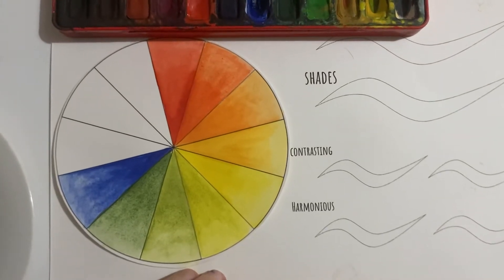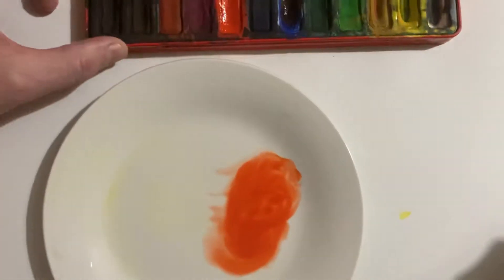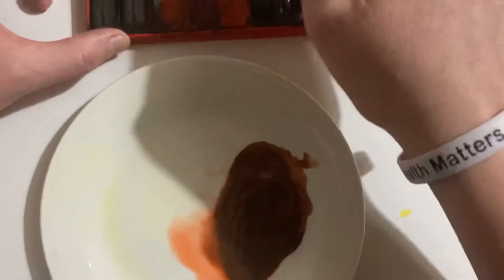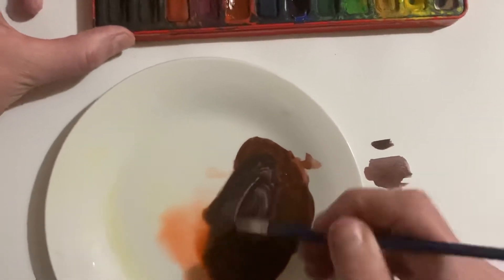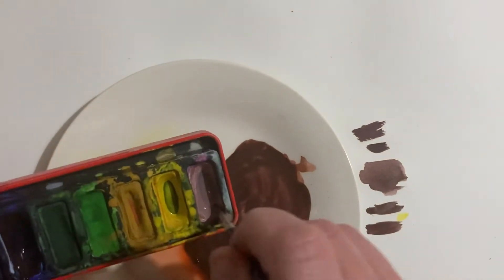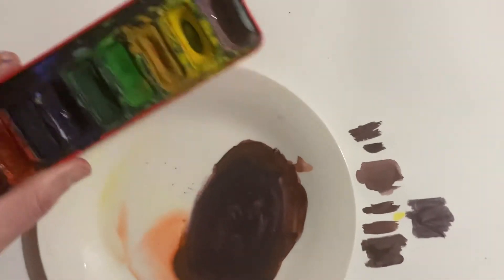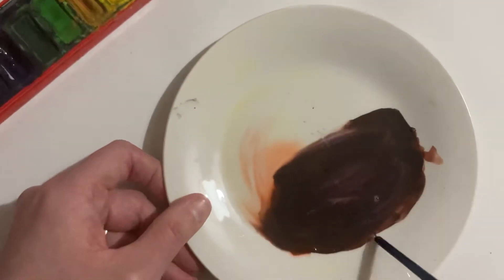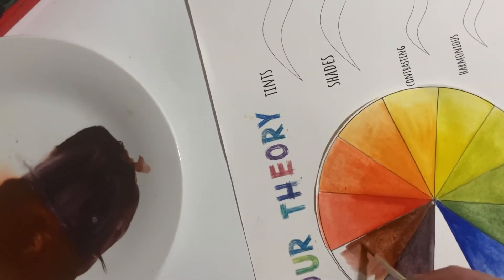Water Colour Theory - Purple Secondary & Intermediates